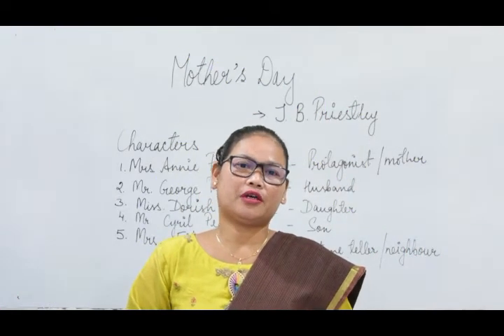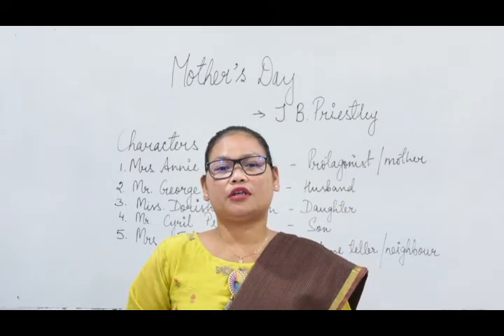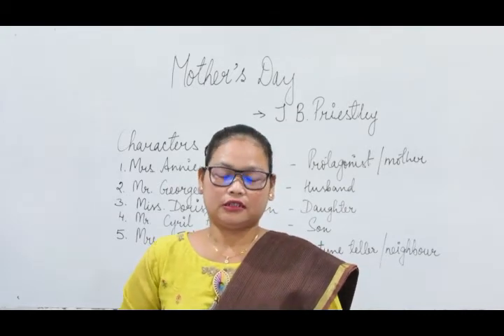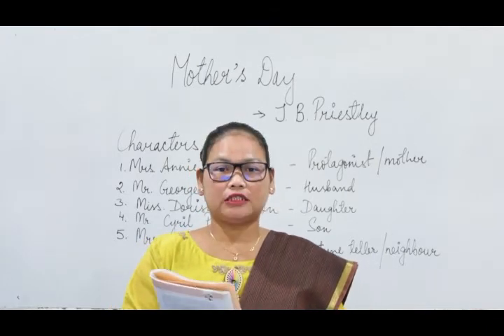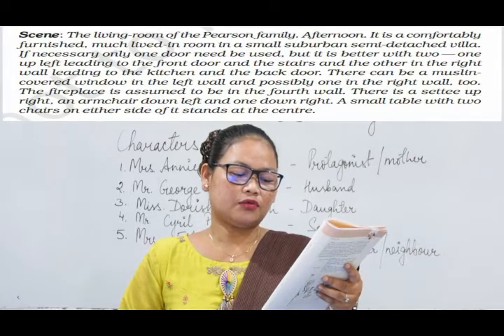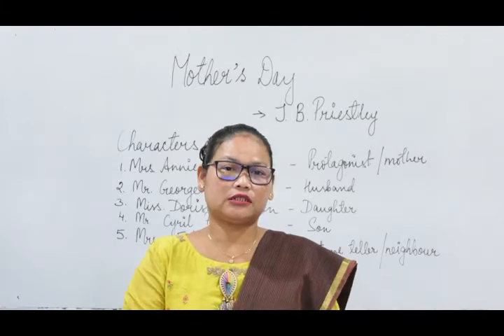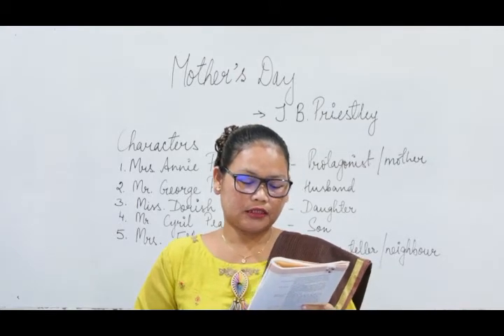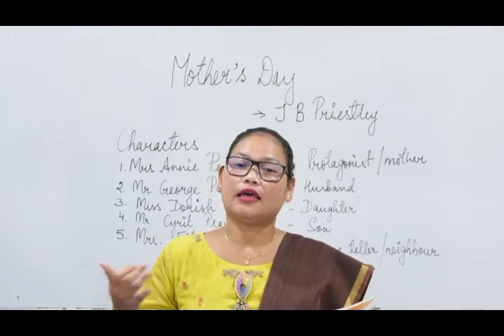CLASS 11 ENGLISH- Mother's day-1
BY CHRISTIE VINCENT